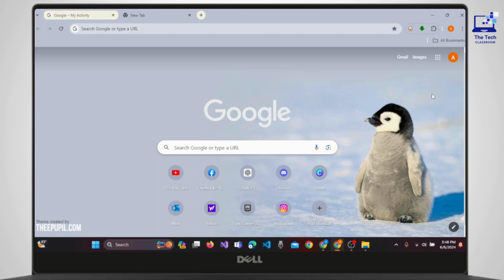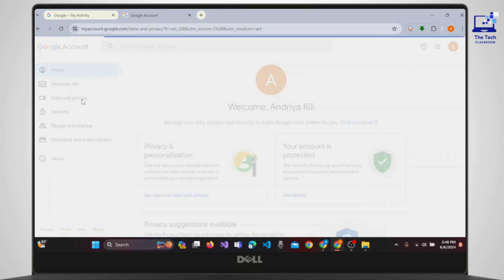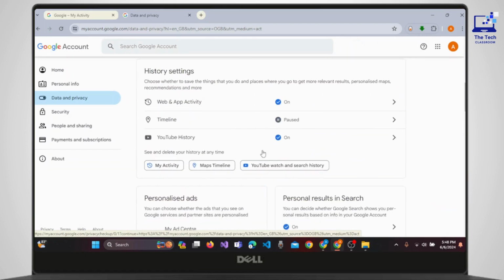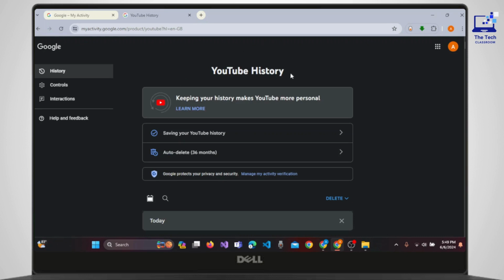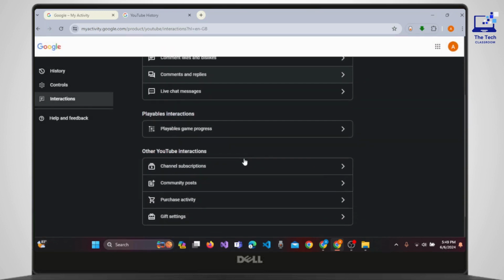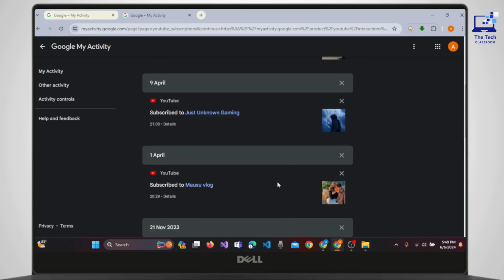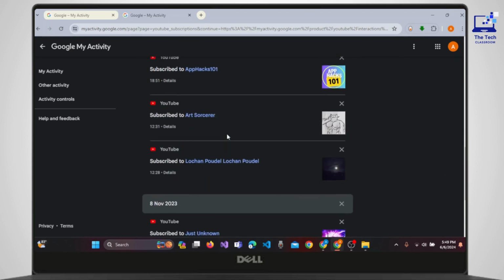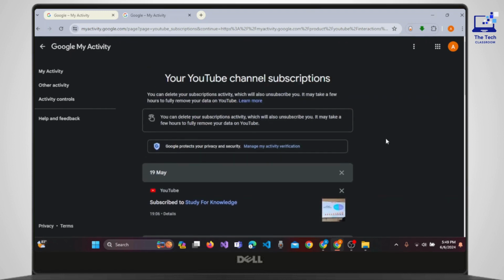How To Check "How Long You’ve Been Subscribed To Someone" on YouTube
In this video, you'll discover how to see who is subscribed to you on YouTube, including how to see your subscribers on YouTube and how to check how long you've been subscribed to someone.

Timestamps:
0:00 Introduction
0:30 Step 1: Accessing Your YouTube Account
1:00 Step 2: Checking Your Subscription History
1:45 Step 3: Finding Subscription Duration